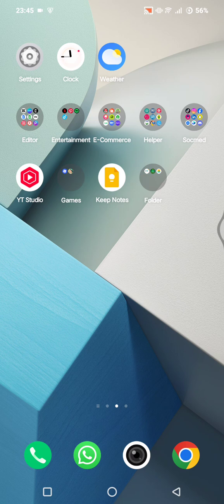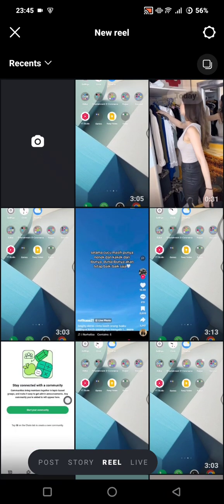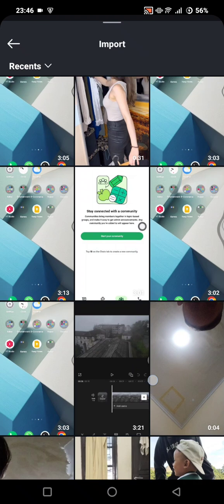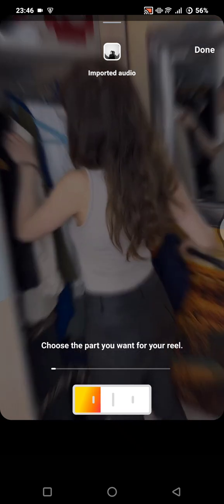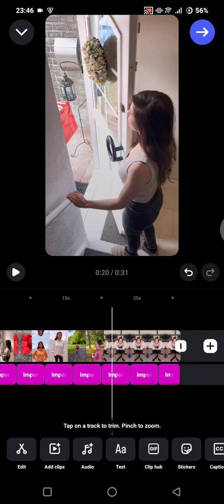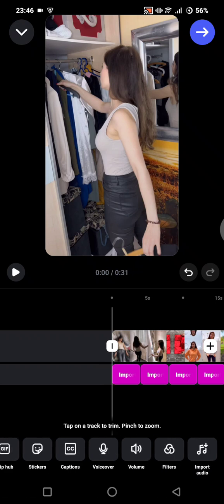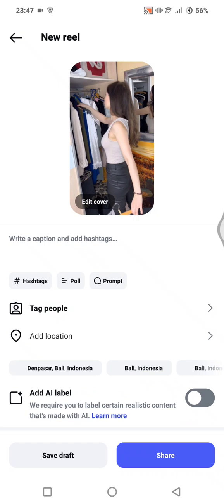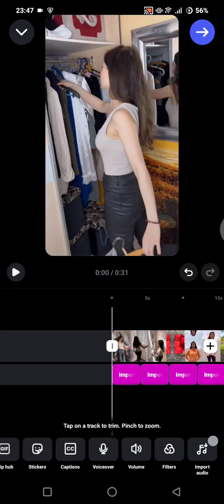Use ANY Video’s Audio for Your Reels?! Here’s the Secret Hack 🎶🎉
In this tutorial, I’ll show you the secret hack to extract and use any video’s audio like a pro. No complicated apps. Just quick, easy content magic!